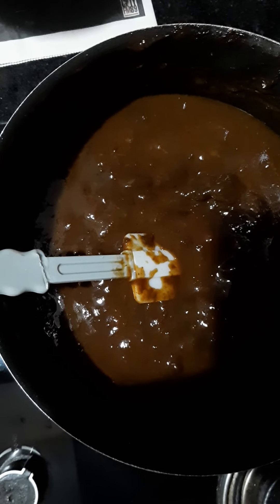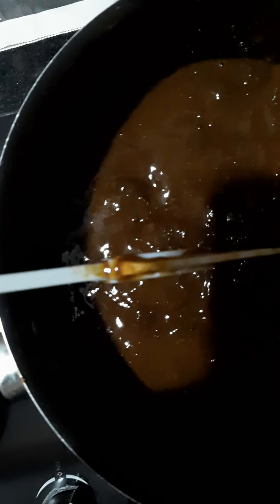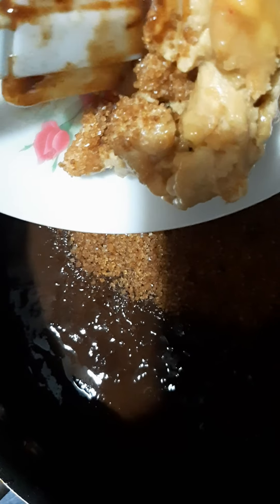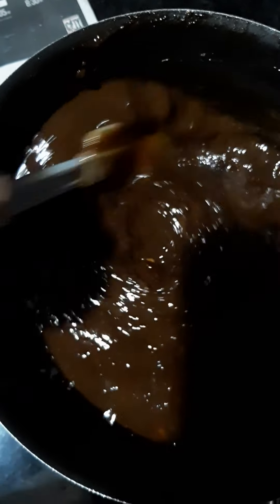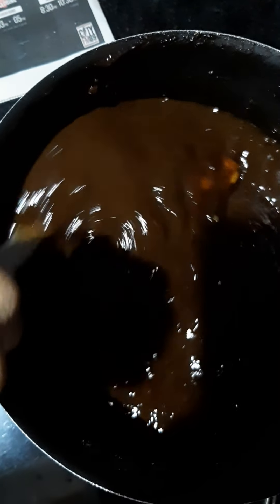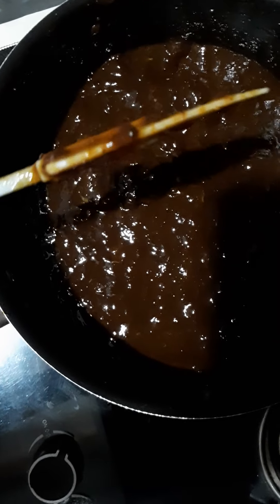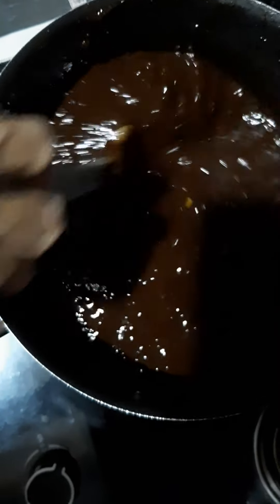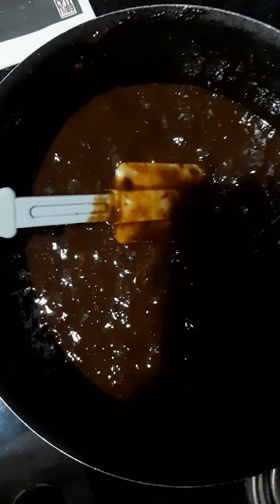Yummy and Plummy: Tamarind and plum sauce pt 3